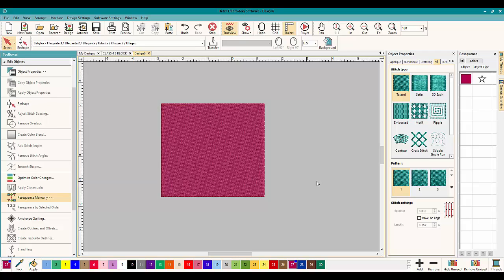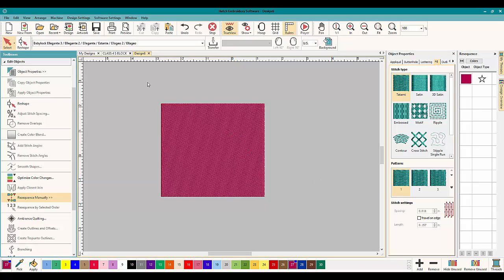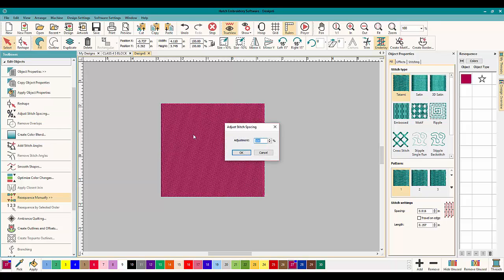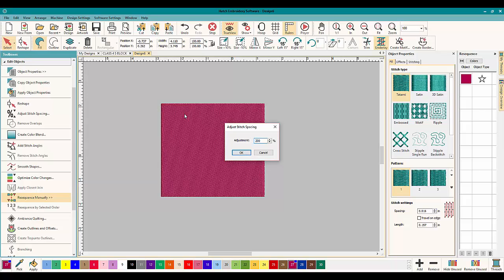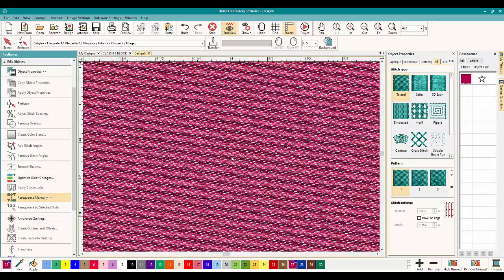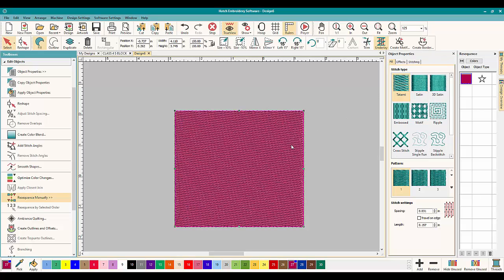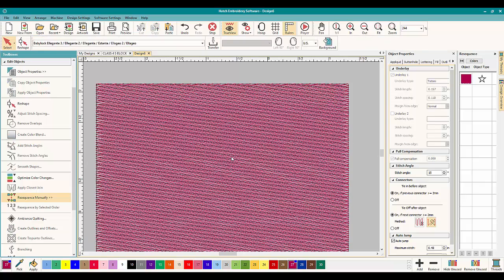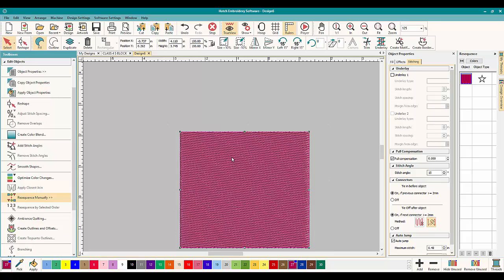Stitch Density settings in Hatch Embroidery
Understand the meaning and importance of Stitch Density using Hatch Embroidery. The software will automatically adjust the stitch settings to suit the fabric you have selected.